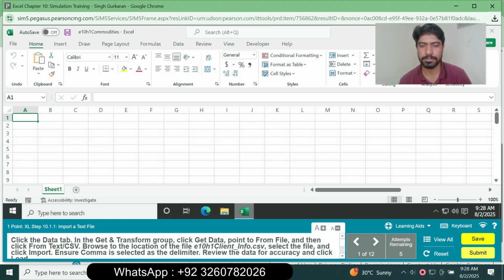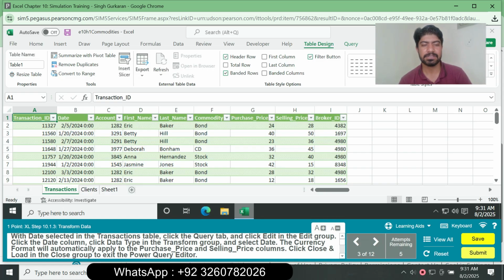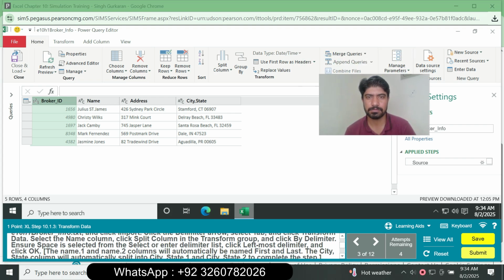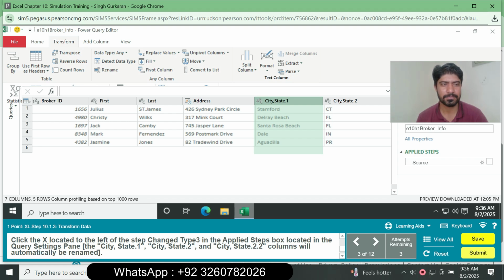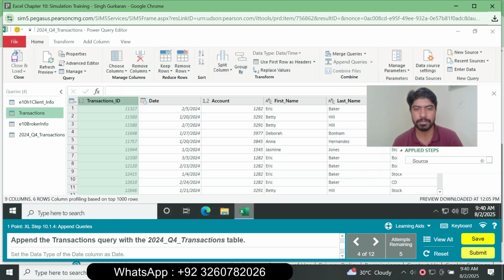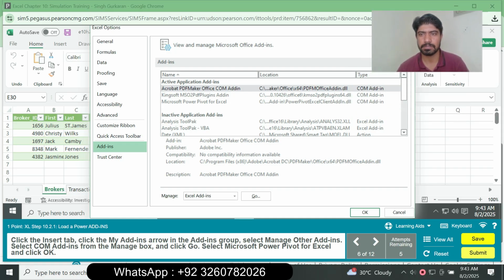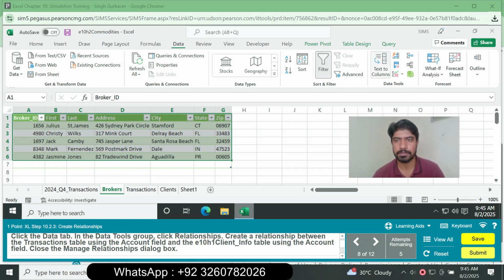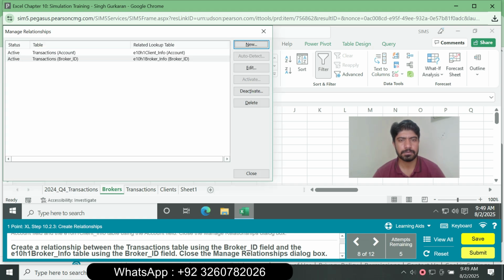Excel Chapter 10 Simulation Training | Excel Chapter 10 Simulation Exam | excel Chapter 10 Simulati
Excel Chapter 10 Simulation Training | Excel Chapter 10 Simulation Exam